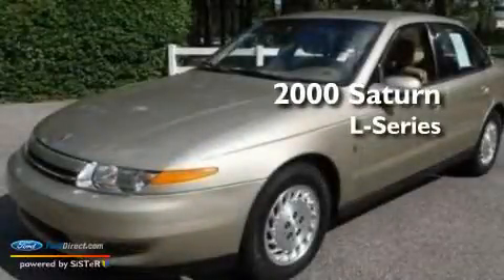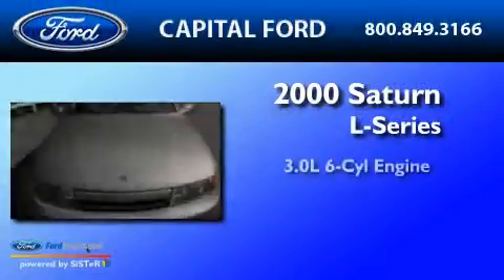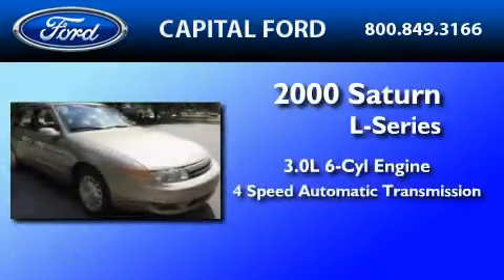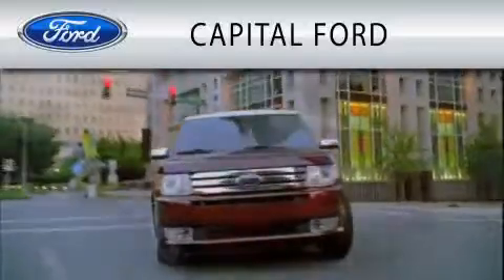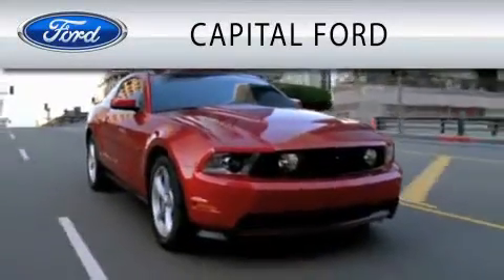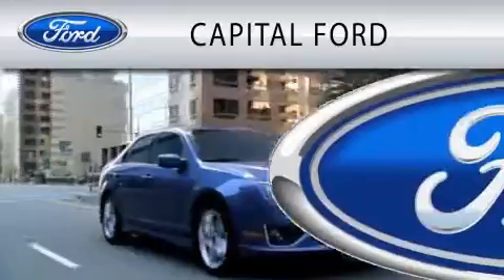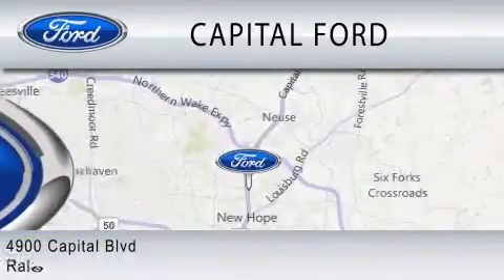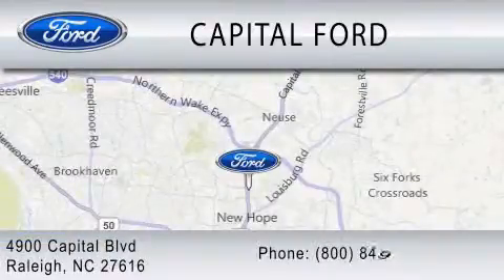Preowned 2000 SATURN LS2 NC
We are proud to present this 2000 SATURN LS2 .

 Year : 2000

 Make : SATURN

 Model : LS2

 Engine : 3.0L V6

 Trans . : AUTO 4SPD

 Exterior : GOLD

 Miles : 122,181

 4900 Capital Blvd.